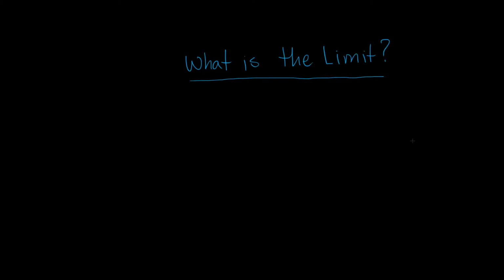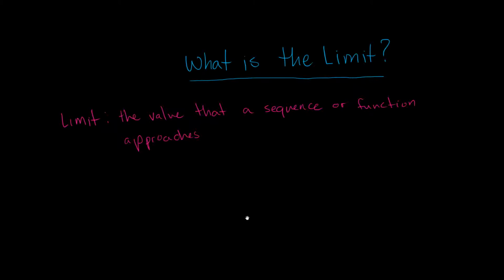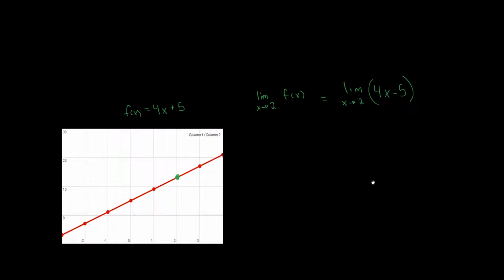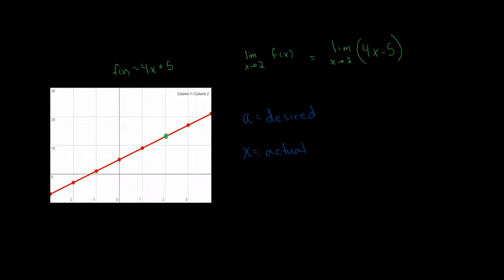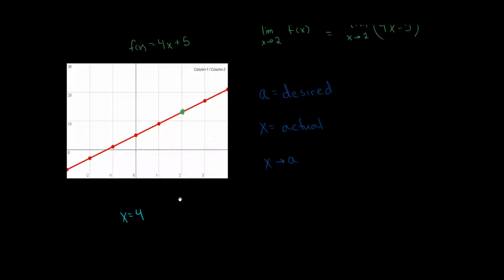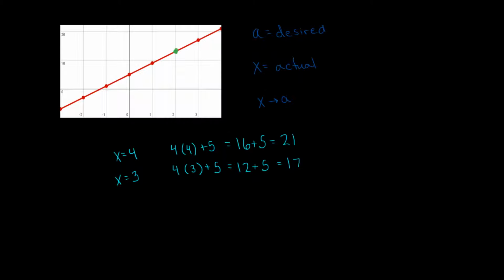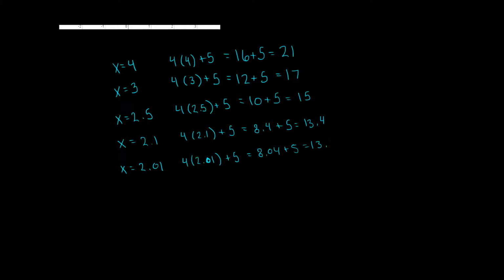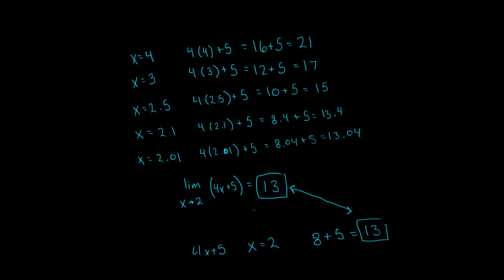What is a Limit?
In this video we define a limit in a very general way and go on do a graphical representation of what finding the limit actually means. Easy example of finding the limit and checking for a linear function.